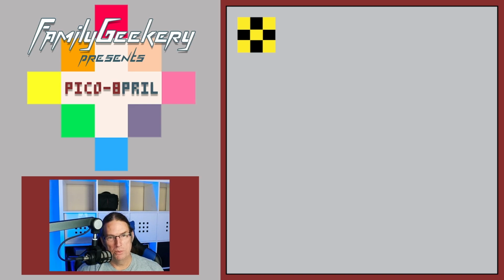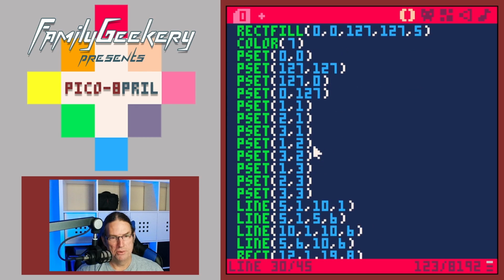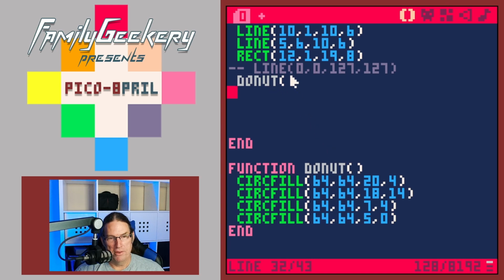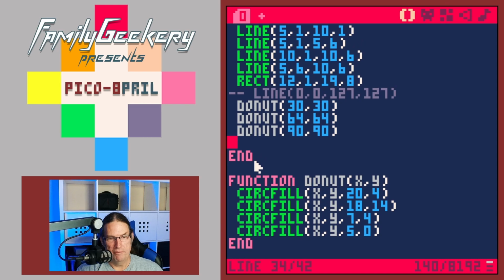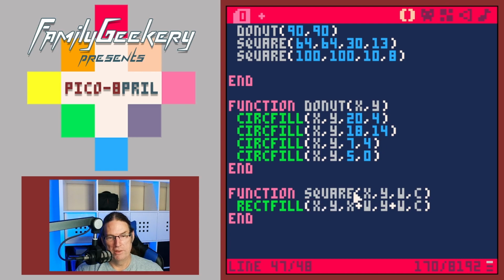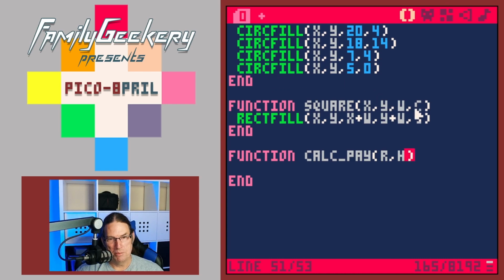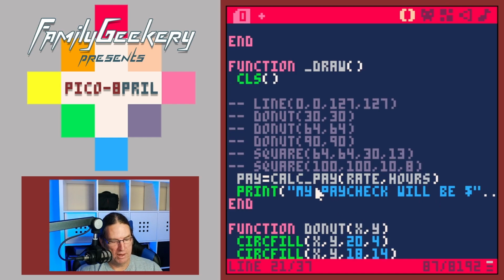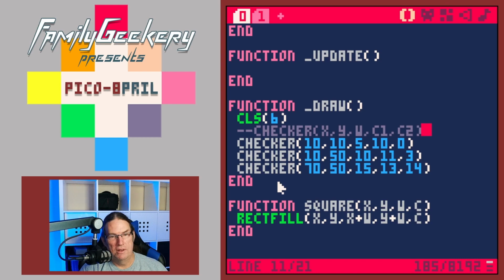Pico-8pril Episode 5: Making and Calling Functions.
Welcome to Pico-8pril!  All month we will be hosting tutorials on learning how to code and basic game design by using Pico-8.  Join us every Monday and Friday!  This episode will introduce the concept of creating your own functions.